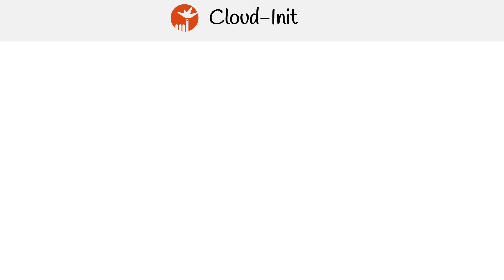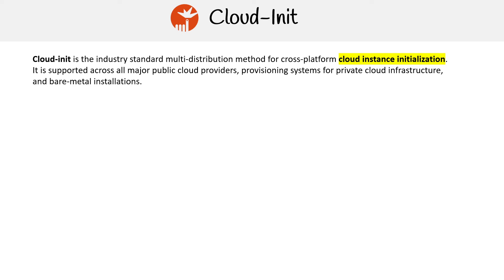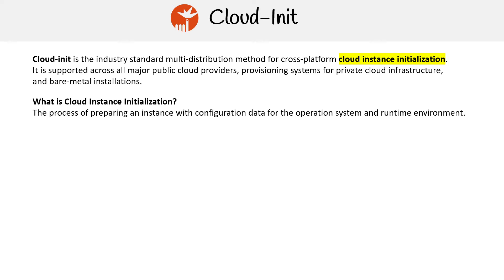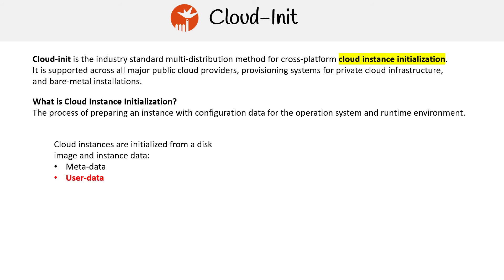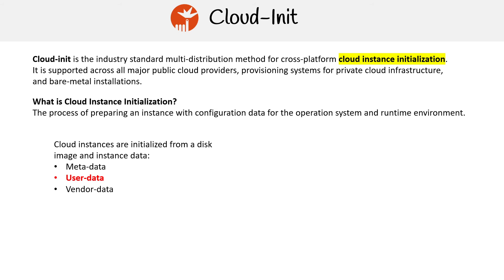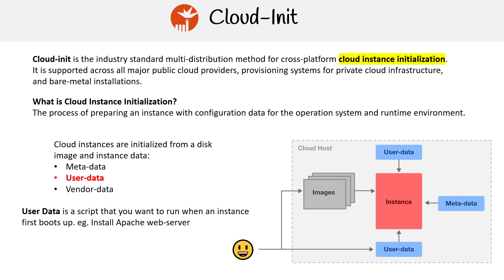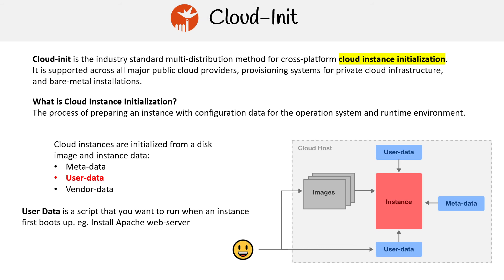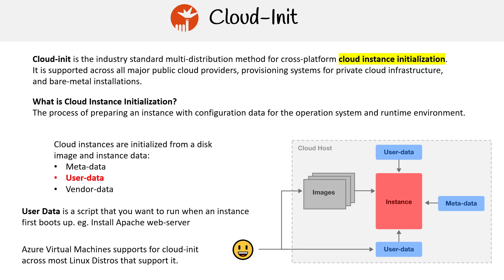Cloud Init for Azure Virtual Machines - Azure Associate Course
Learn about Cloud Init, a tool for configuring and managing Azure VMs at boot time. See how it can simplify automation and setup.